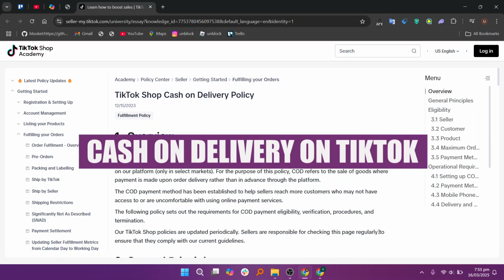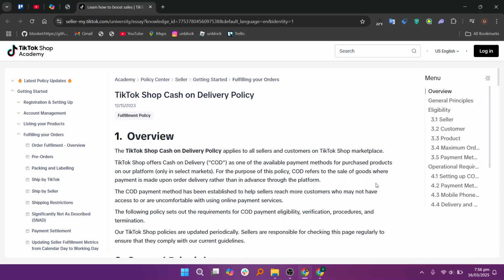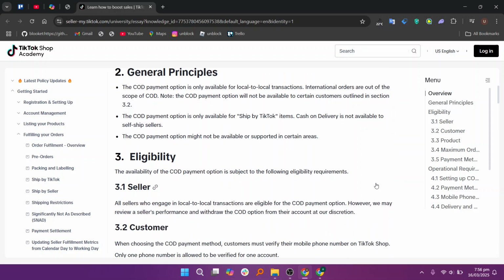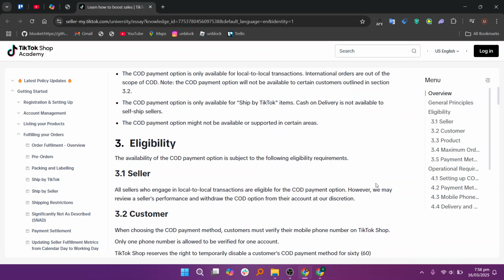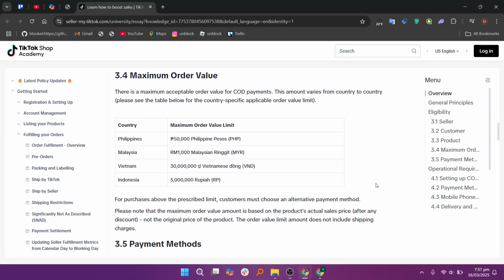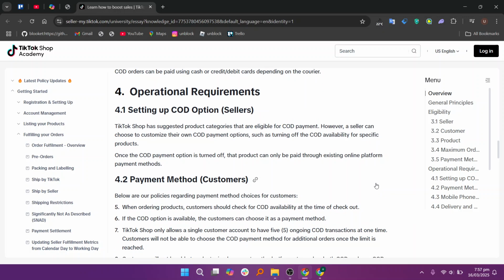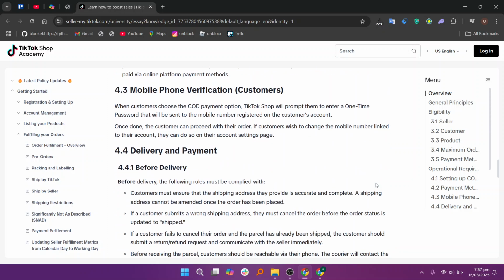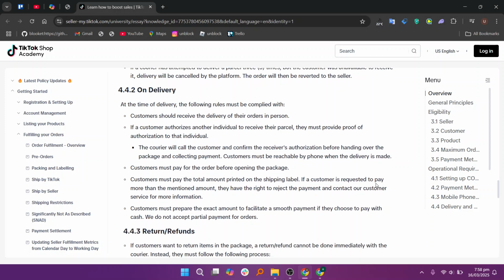How to Use Cash on Delivery on TikTok?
Use Cash on Delivery on TikTok

Want to make a purchase on TikTok and pay with Cash on Delivery (COD)? In this video, we’ll guide you through the process of using Cash on Delivery as a payment option for TikTok Shop purchases. Whether you're new to online shopping on TikTok or just curious about how COD works, we’ve got you covered with an easy-to-follow tutorial!